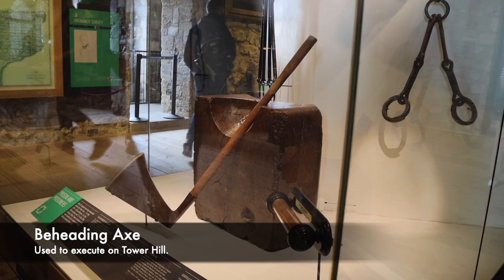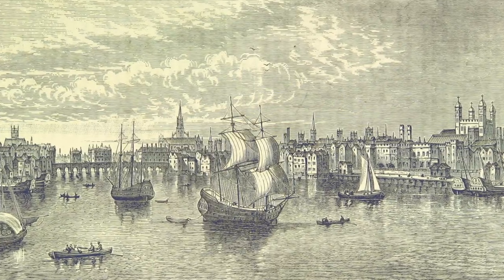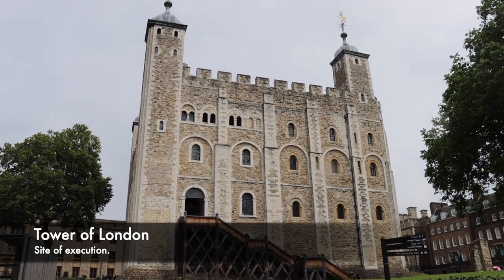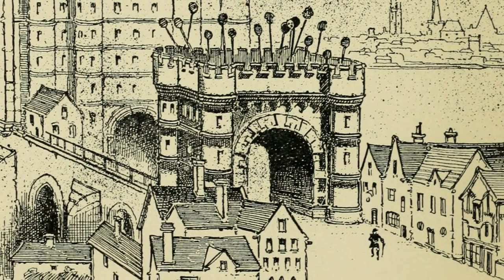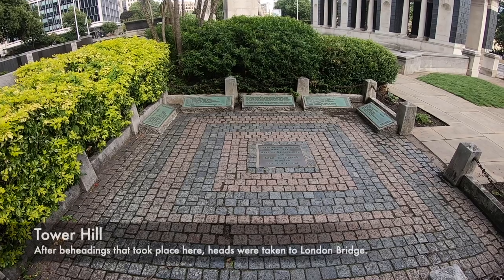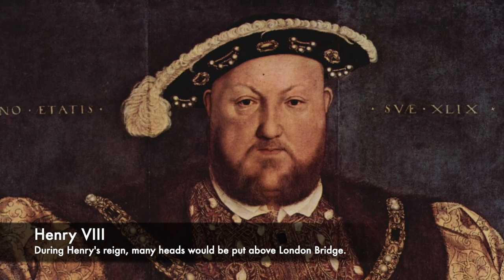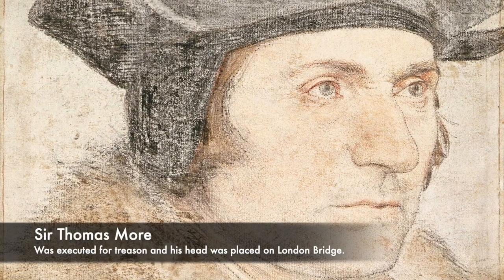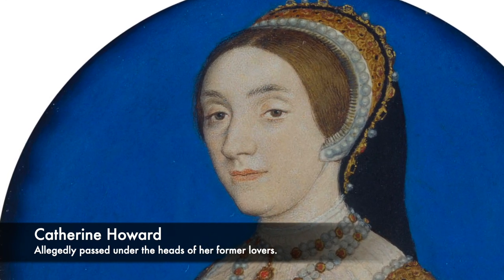The Keeper Of The Heads - History's Most BRUTAL Job?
During the Medieval and Tudor periods, thousands of people were executed for crimes within England. Henry VIII, the notorious Tudor King who even ordered the deaths of two of his wives executed 70,000 people inside of his Kingdom. But two of the most brutal execution methods used were hanging, drawing and quartering and also beheading by axe or sword. After these punishments in London, many of the heads of the condemned and executed were taken to one of London's busiest places, London Bridge. Old London Bridge today does not stand, and the modern replacement stands in it's place.

But over London Bridge, the heads of hundreds of criminals and people sentenced to death for treason were displayed high up in the air. Each day, thousands of people would pass over London Bridge and would see the heads of the executed high up in the air. The heads on London Bridge were looked after by a man who's job it was to display them and to make sure they were displayed well. This man was known as the Keeper of the Heads, and he would also bring heads down from display, and once they had been picked at by the birds and gulls, they would be thrown into the River Thames. The Keeper of the Heads then put the next head on the pike high up in the sky. His job in preparing the heads for display makes his job one of History's most brutal and horrific. Some famous people who's head was placed on London Bridge include, Sir Thomas More, Bishop John Fisher and Thomas Cromwell.

Join us today as we look at, 'The Keeper Of The Heads - History's Most BRUTAL Job?'